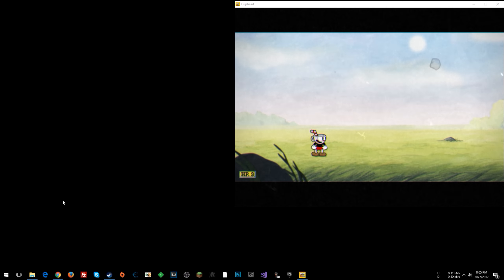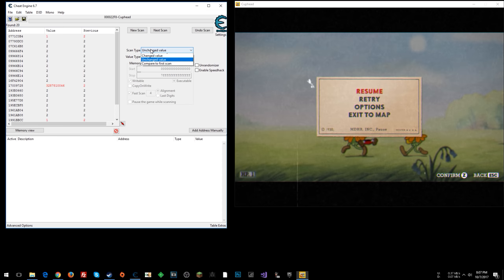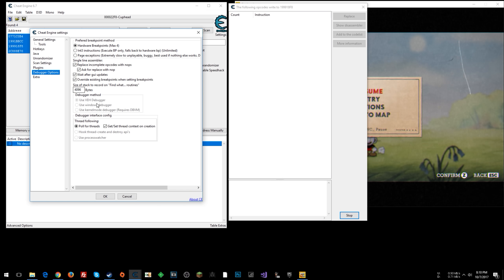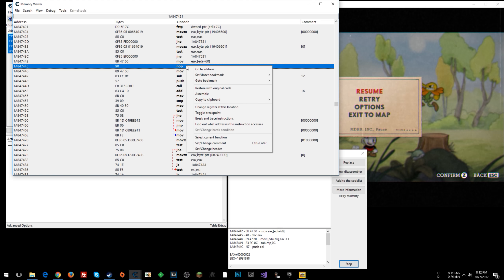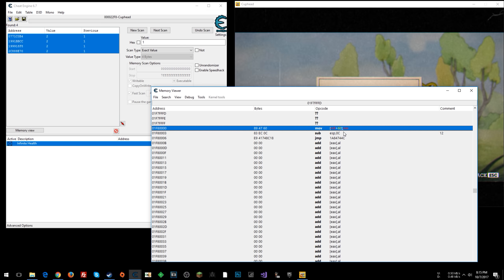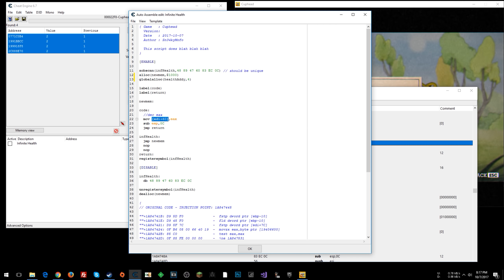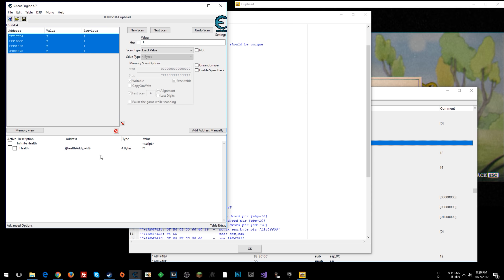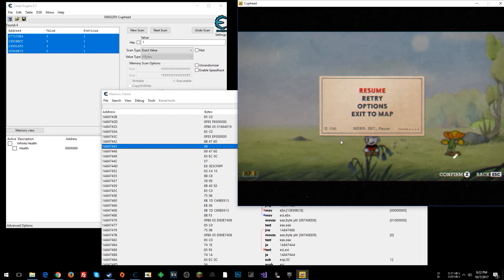Let's Hack: Cuphead, Ep. 1 - Infinite Health [Cuphead Cheats via Cheat Engine]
This video is the first episode of my Cuphead "let's hack" series! Learn how to give yourself infinite health through the methods I teach in this video. If you enjoy it, consider checking out the rest of the playlist.